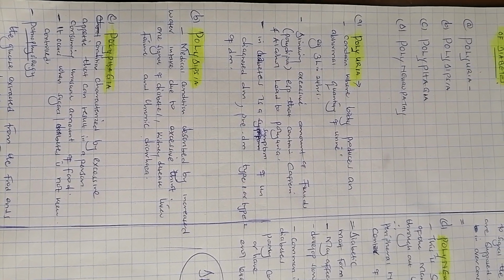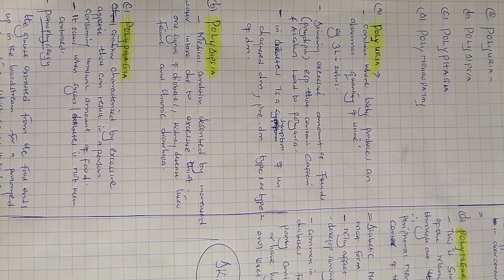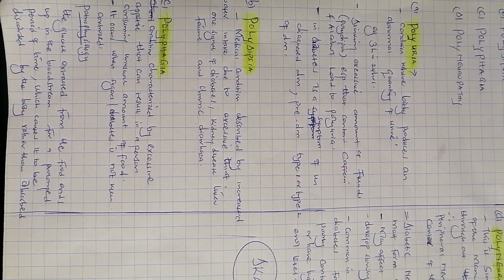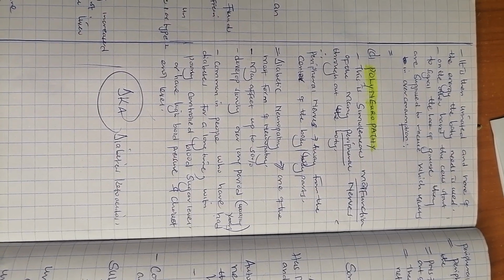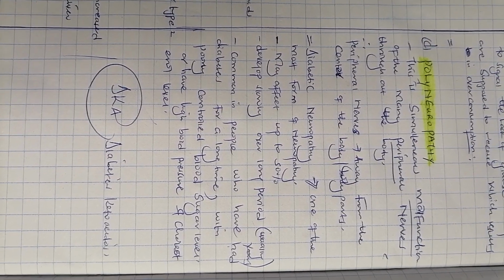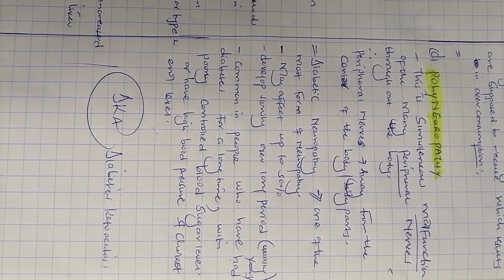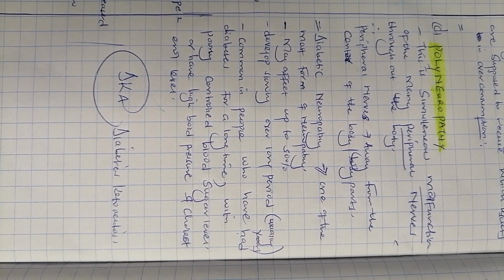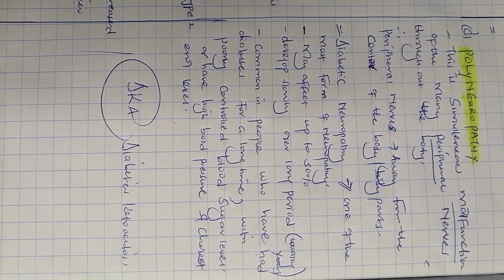14 January 2026